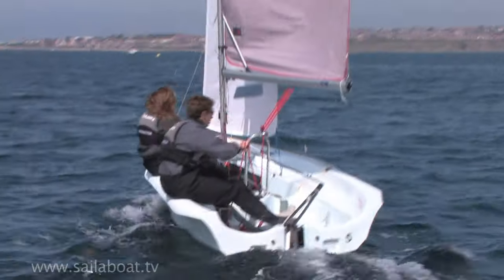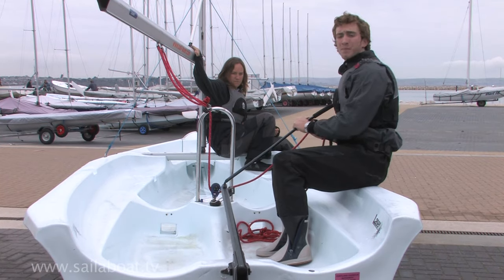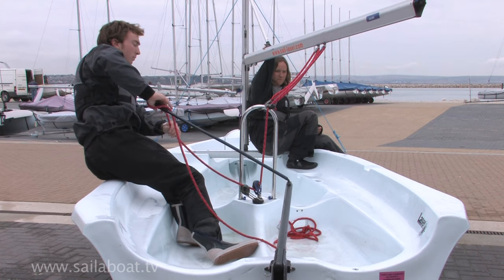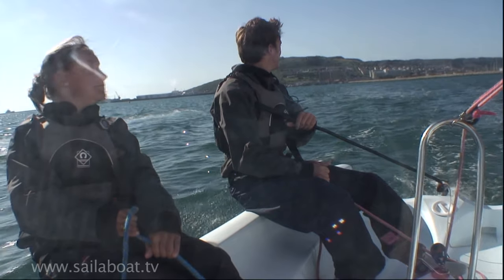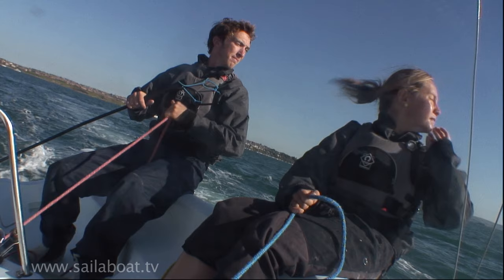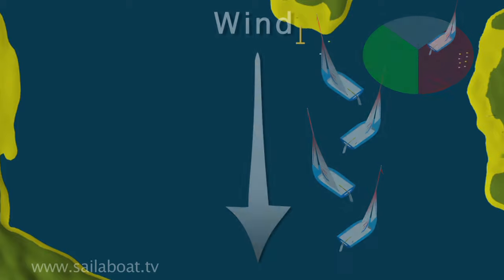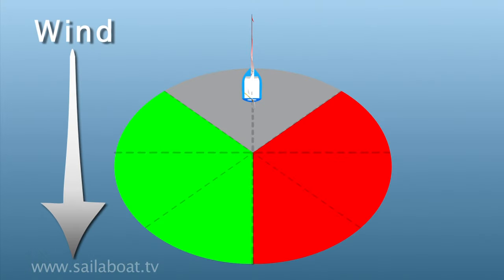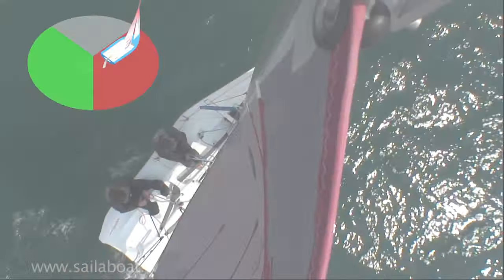How to Sail - How to tack (turn around) a two person sailboat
This video will show you how to tack a sailing boat.  tacking is the term used to describe the process of how turn the boat across the wind.  A series of tacks is called "Beating" and this allows you to sail to a destination upwind.  We show you the steps one by one in a clear and concise manner.  Tacking is one of the main maneouvres to learn to sail the boat.  The other is called gybing and the subject of another video on this channel.  Watch both and learn the steps of how to turn the boat around in any direction